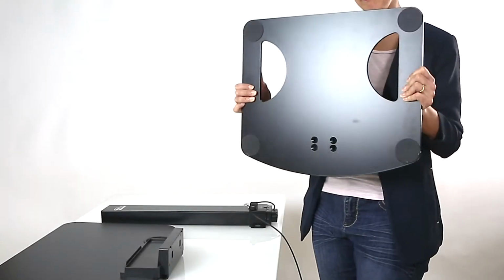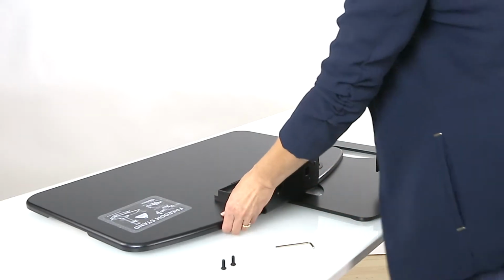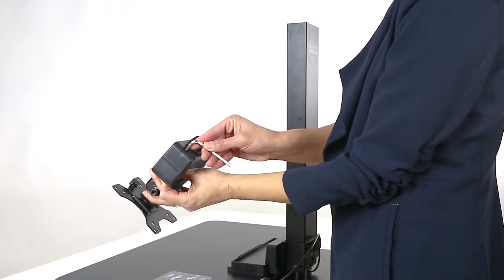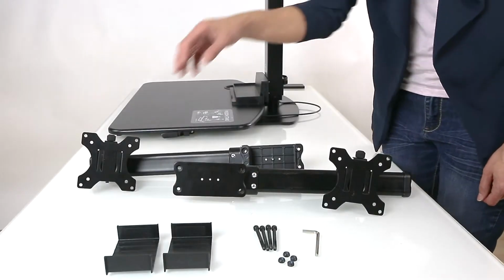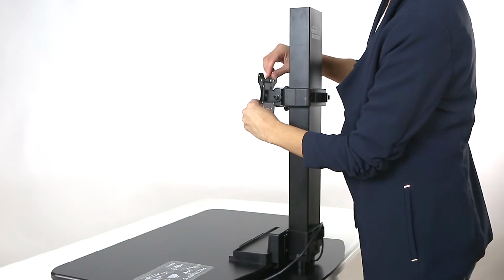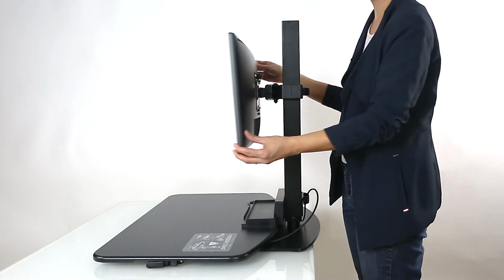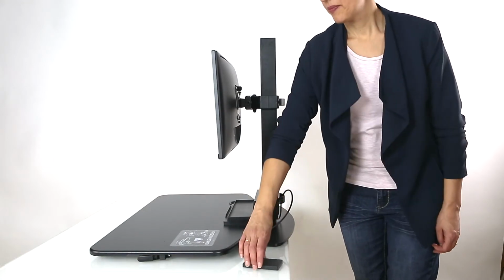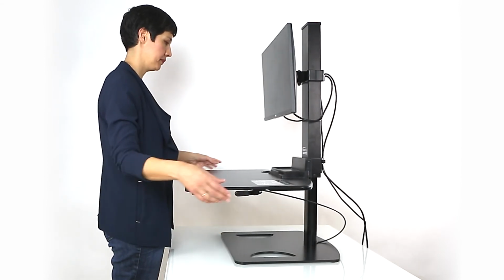Freedom Stand® Install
The Freedom Stand® effortlessly transforms any surface into a personalized sit-stand desk, enabling you to achieve long lasting health benefits. Height adjustable keyboard tray easily lifts your keyboard to the proper height for unsurpassed ergonomic comfort. Wide range of monitor movement enables swivel, rotation and tilt to match different viewing angle needs. Storage organizer accommodates small-size office supplies and phones to keep a clean clutter-free desktop.